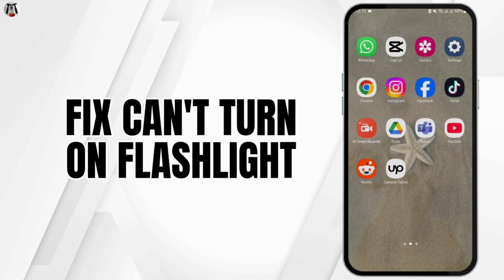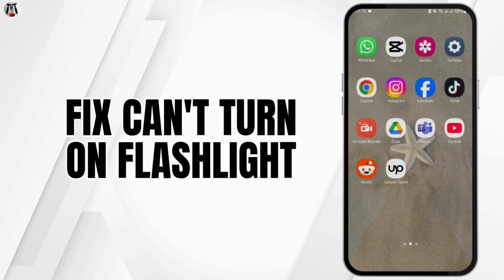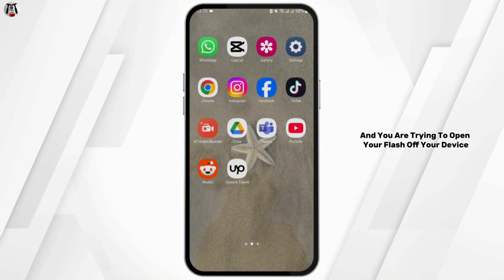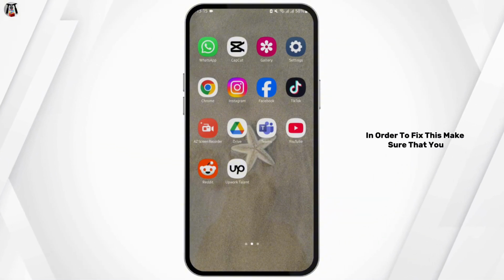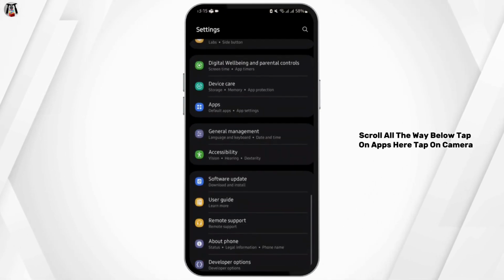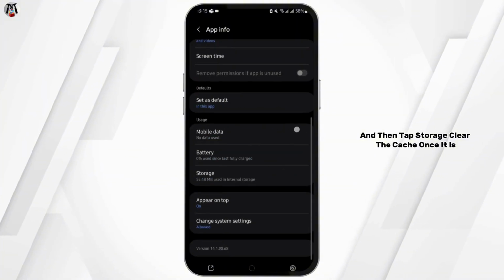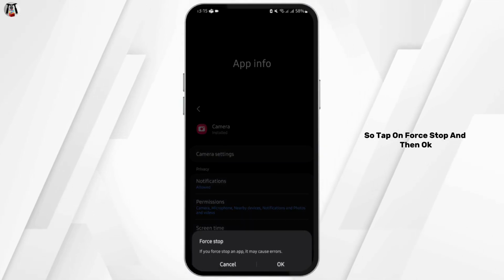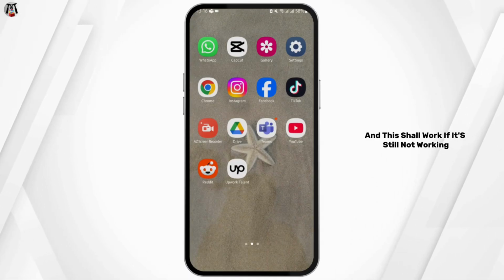How to Fix Can't Turn On Flashlight Because the Light Is Used in Another App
0:05 – Close all background apps that might be using the camera or flashlight
0:10 – Restart your phone, then try turning on the flashlight again from your quick settings

Keep your system updated and avoid running camera-heavy apps in the background for a glitch-free glow